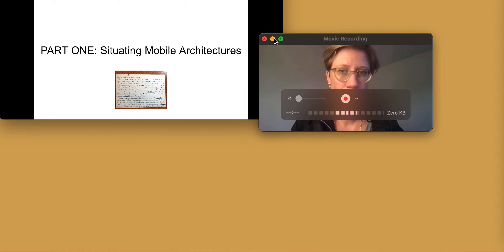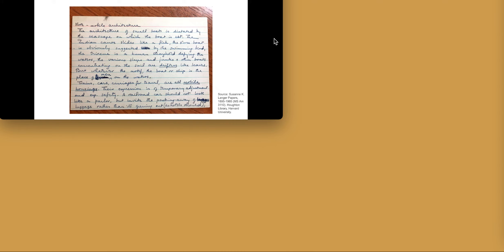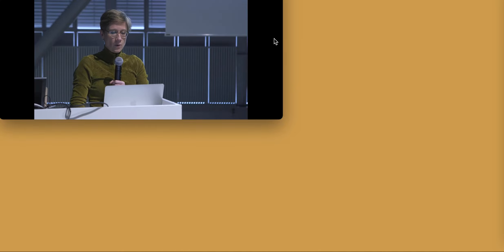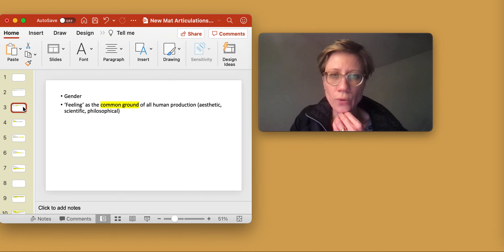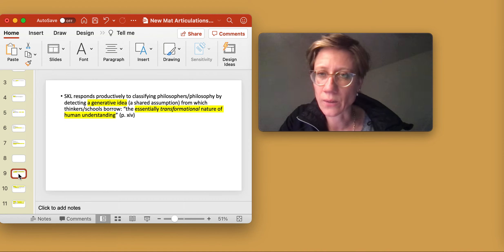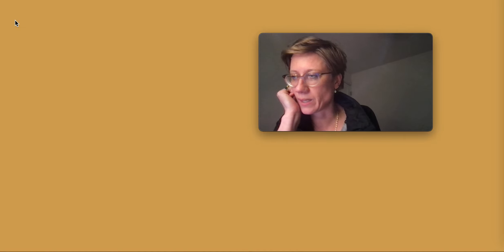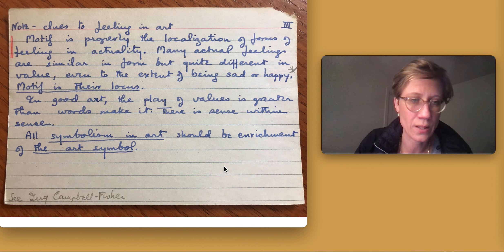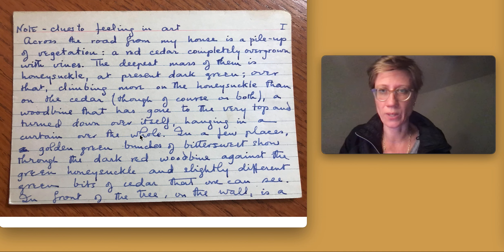SESSION 1 // Iris van der Tuin on Susanne K. Langer: The Power of Conceptualizatioin